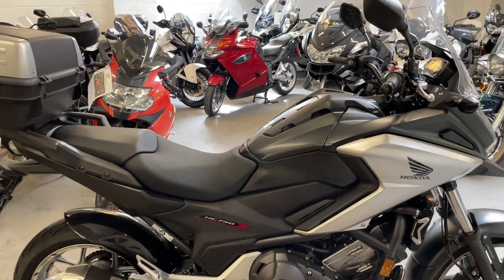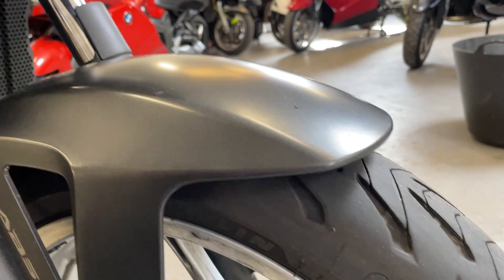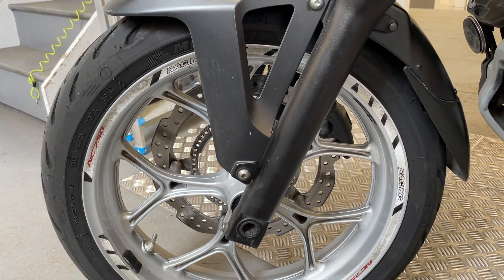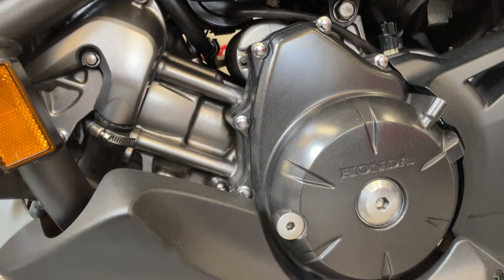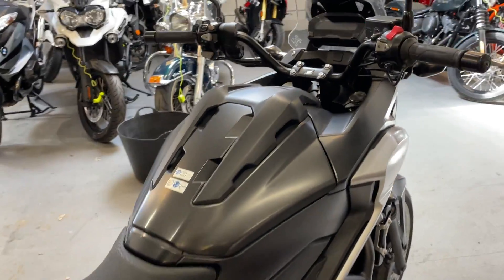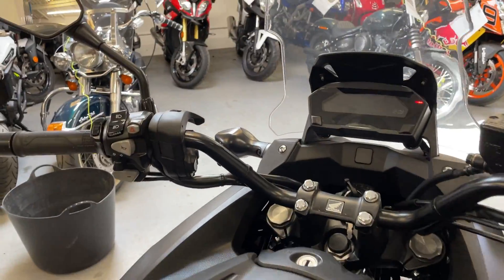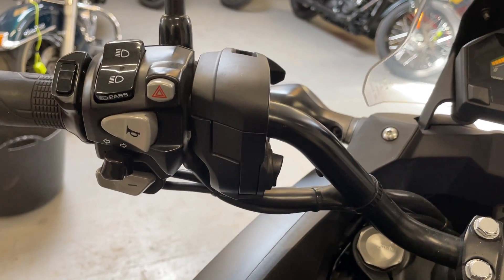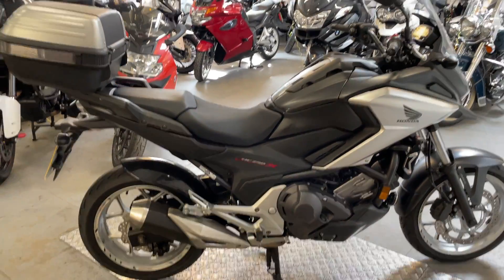HONDA NC750 X DH. DEC 17. DCT. 17950 MILES. LOVELY BIKE. GOOD EXTRAS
REMOTE SELLING AVAILABLE.
FINANCE ARRANGED ON LINE OR OVER THE PHONE.
COURIER DELIVERY SERVICE AVAILABLE.

3 MONTH WARRANTY .
EXTENDED WARRANTY AVAILABLE .
ASKINGH PRICE INCLUDES A PRE DELIVERY SERVICE .
MOT 1/2/23 .
ABS .
HEATED GRIPS .
USB PORT .

Very nice, well maintained, clean and tidy NC750S, runs and rides beautifully. We will service the bike and put a new MOT on it for the asking price.

OPTIONAL EXTRAS WE CAN FIT:
TrackIt 24/7 unmonitored Tracker Fitted - £125 .
BikeTrac monitored Tracker Fitted - £339 .

IRELAND FROM £250 . EUROPE FROM £450 .
ALL PX CONSIDERED .
FINANCE AND PCP AVAILABLE from 7.9% APR.
APPLY ON LINE OR CALL US TO APPLY.

WARRANTY: 3 month warranty included in asking price, bike must be returned to us for warranty work so we recommend having breakdown cover just in case.
The 1 and 2 year warranty is with WMS who are one of the UKs leading vehicle warranty providers. This will allow any warranty work to be carried out locally to you and it also includes European warranty cover and UK vehicle recovery.
1 year warranty with a £1000 limit per claim £200. (For bikes under 8 years old at time of purchase this can be extended to £2000 per claim for an extra £50).
2 year warranty is available on bikes under 8 years old at time of purchase, £250 for £1000 limit per claim or £300 for £2000 limit per claim.

We now also sell our own range of electric bicycles. Super stylish, high spec machines starting for £1299.